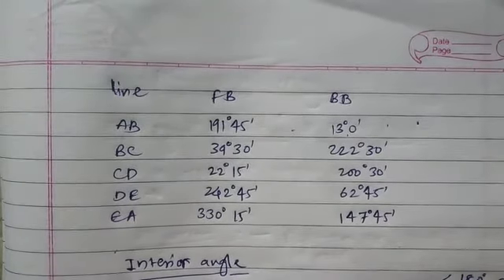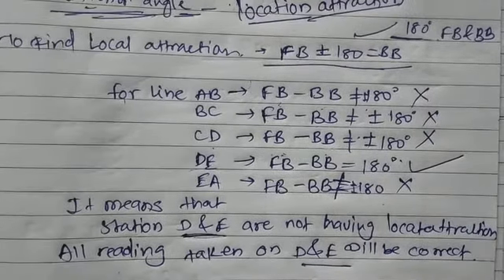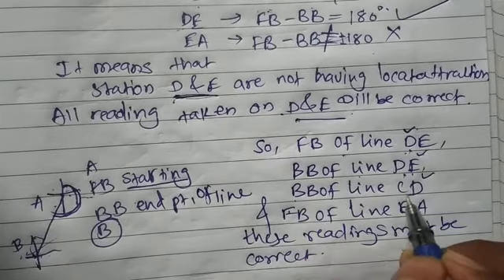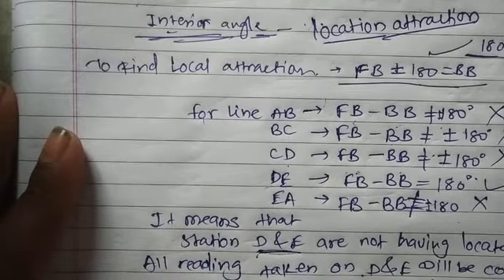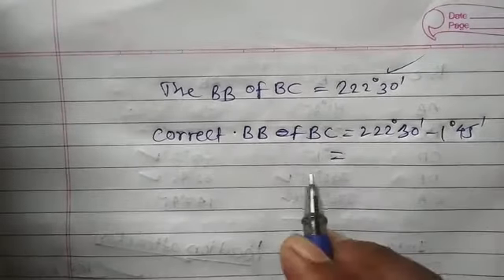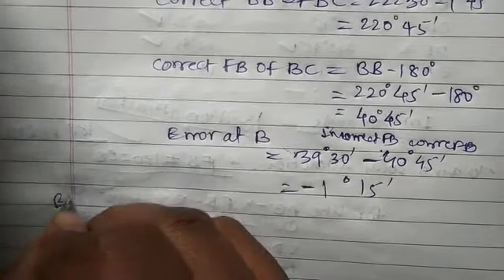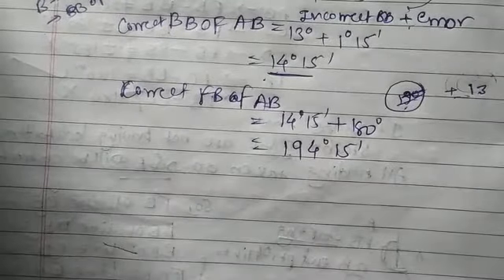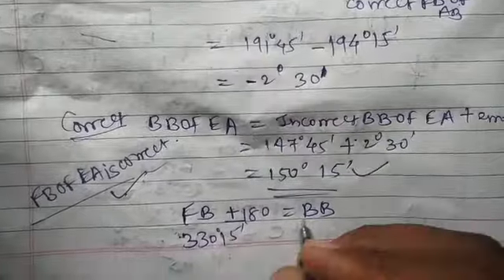Numerical on local attraction, correct the bearings of lines